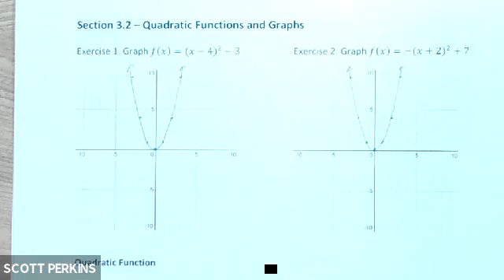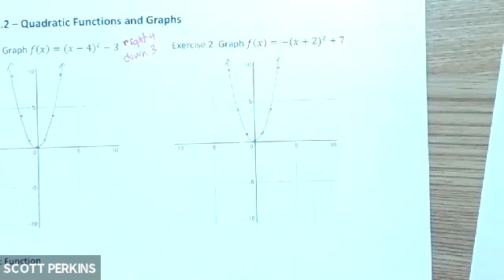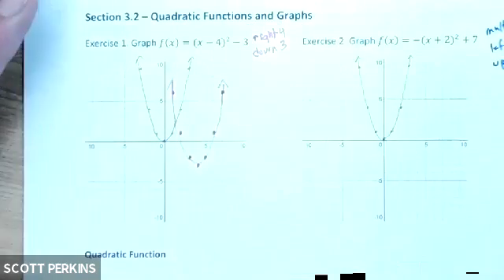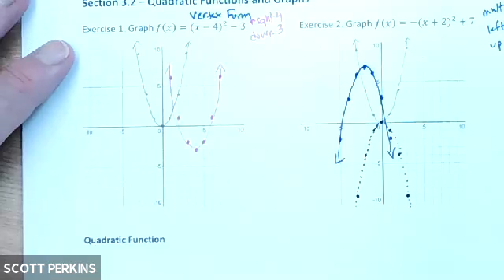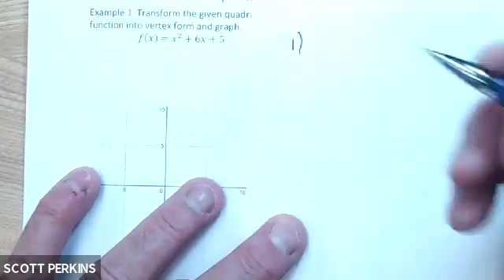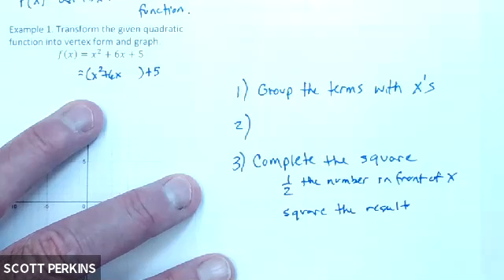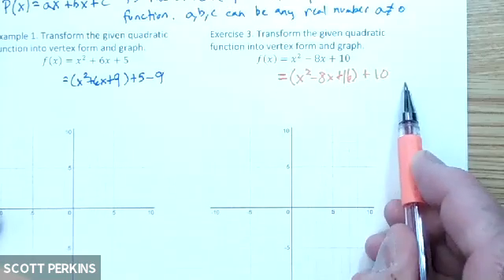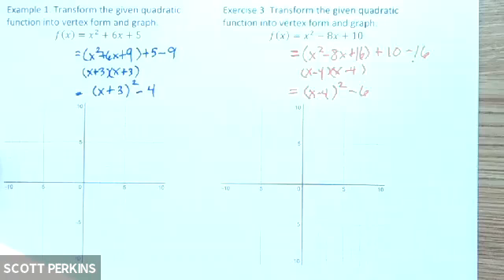MAC 1105 section 3.2 begin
In this video we begin to dive deeper into graphing quadratic functions using completing the square.